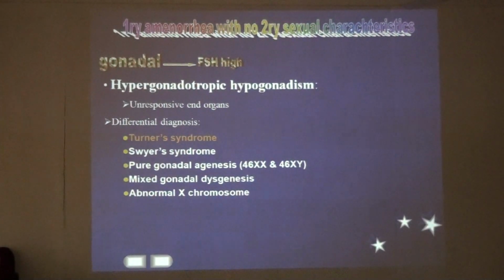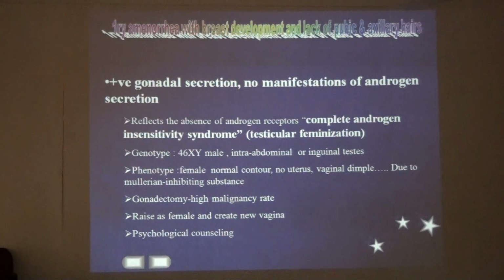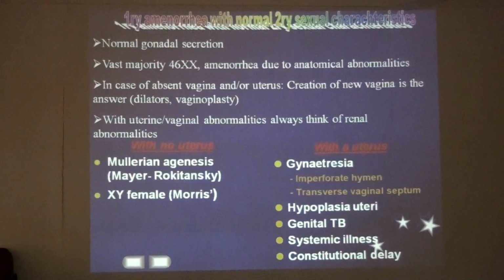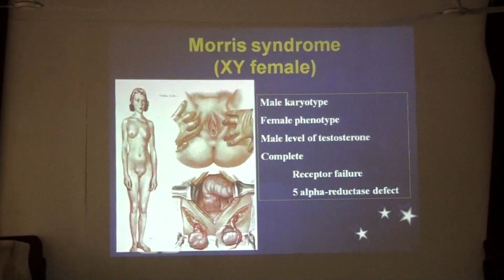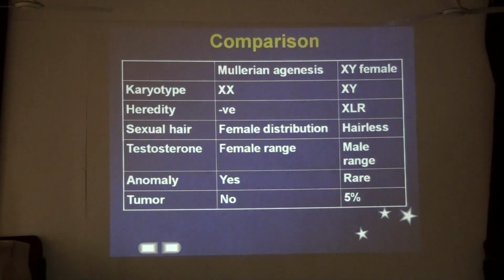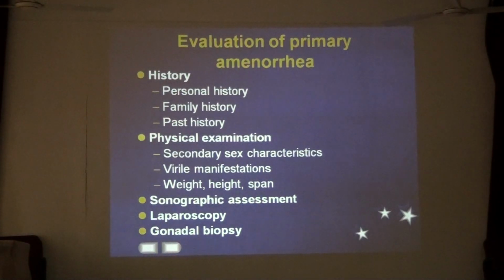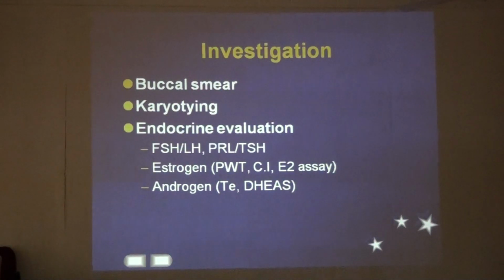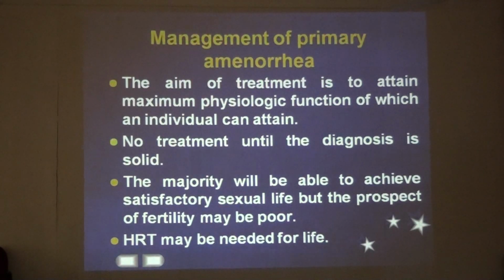A case of primary amenorrhoea Dr Samapika Chatterjee Central Hospital Garden Reach part4